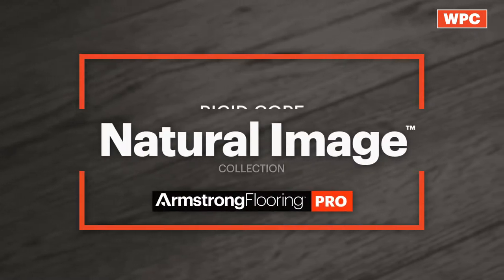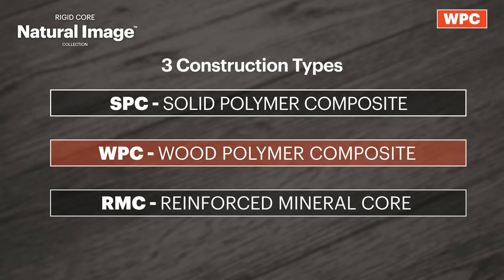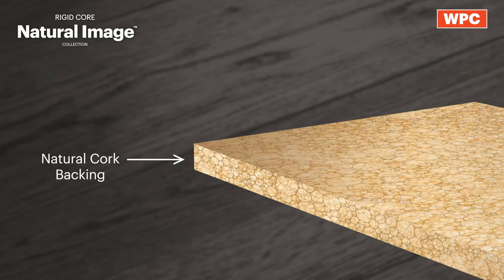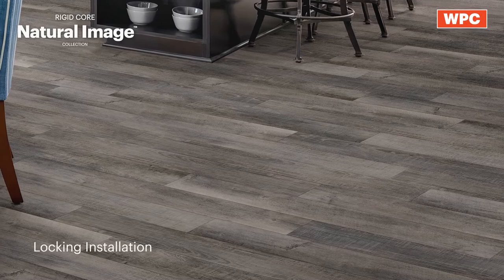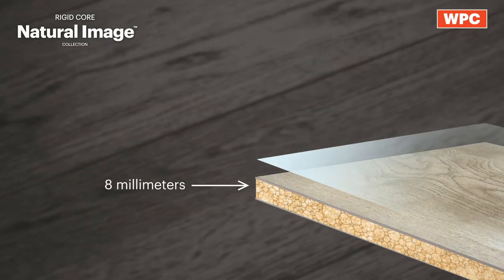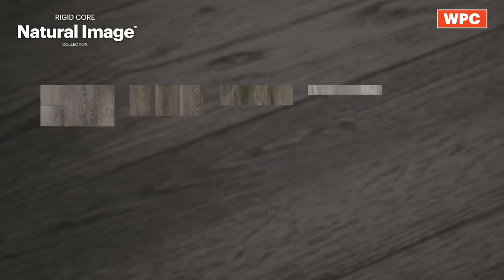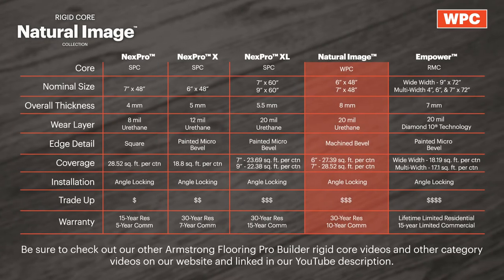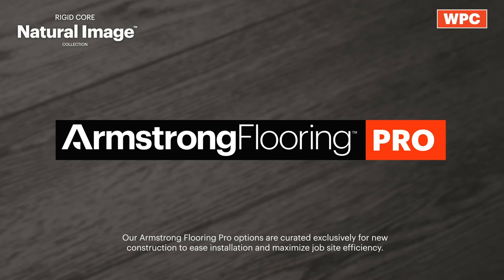Natural Image Rigid Core - Armstrong Pro